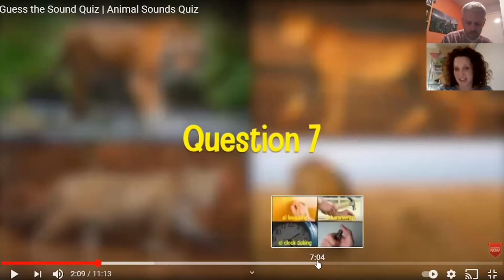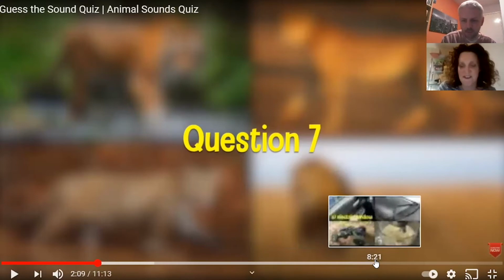Kids Church April 11th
Our Kids Church content for April 11th considers the topic of Wisdom.